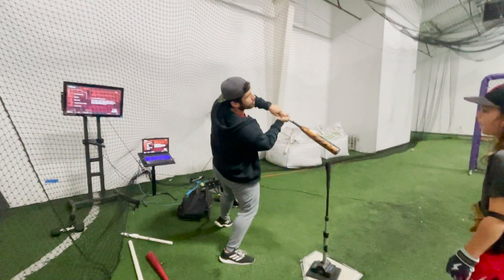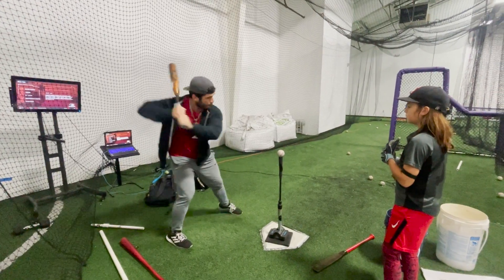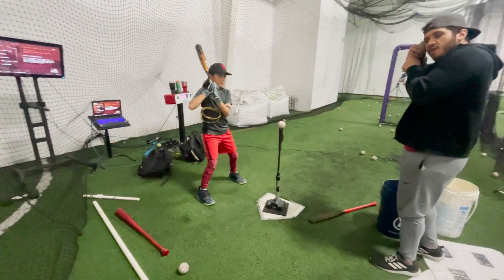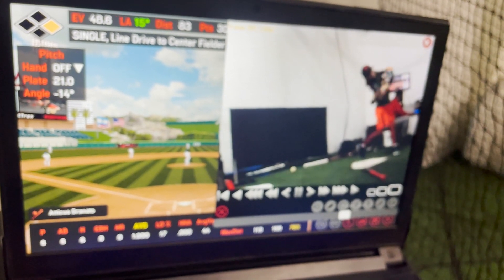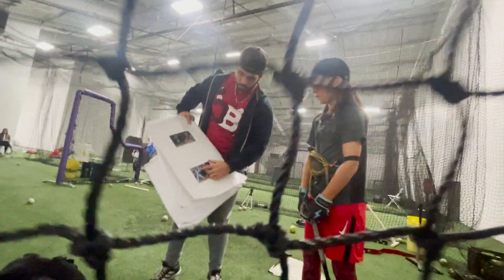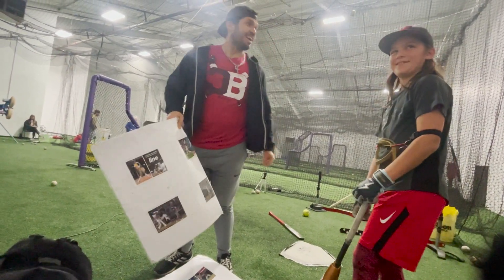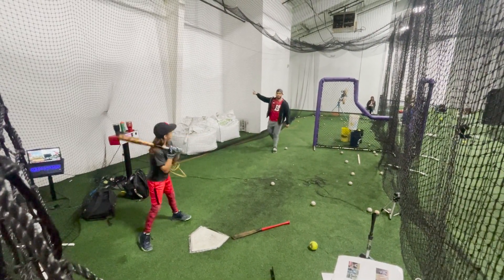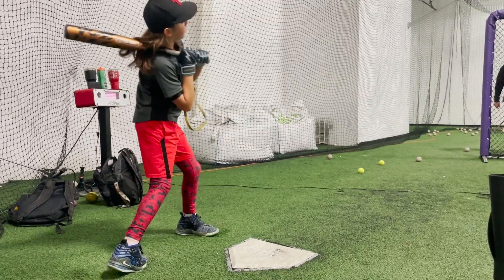WORKING ON THE TURNING AND THE SEQUENCE OF THE ELBOWS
THE FUTURE IS BRIGHT